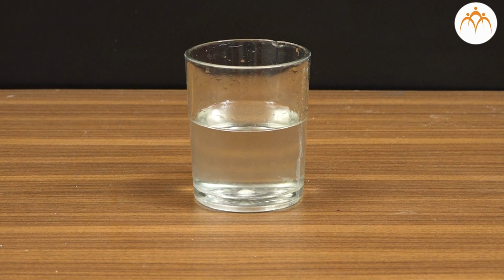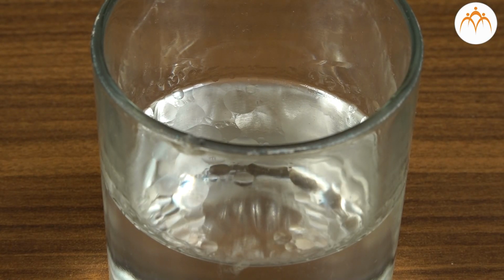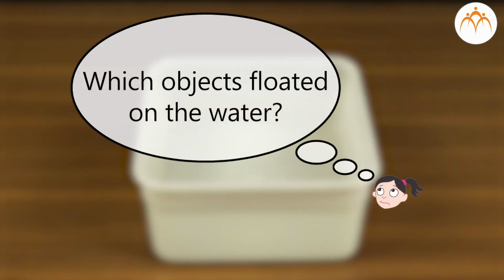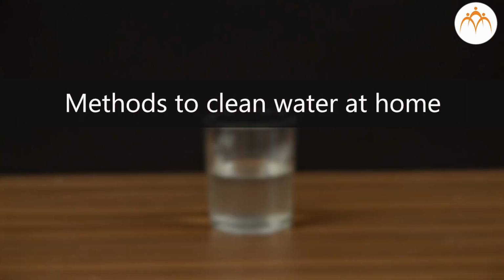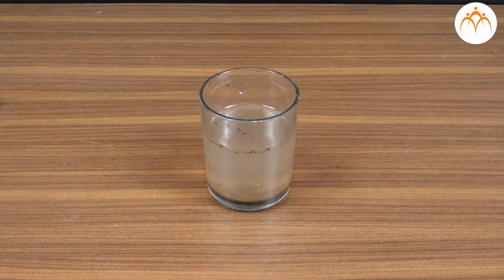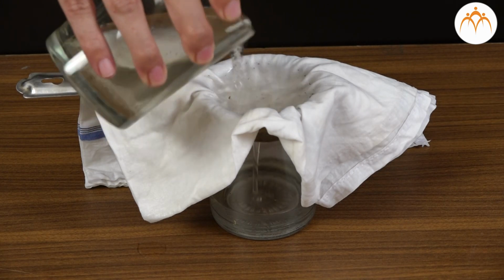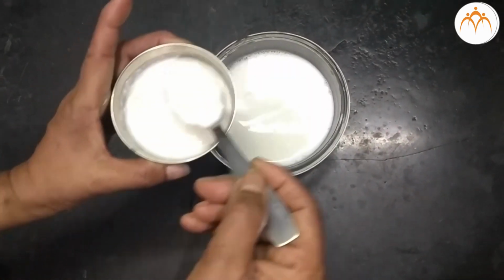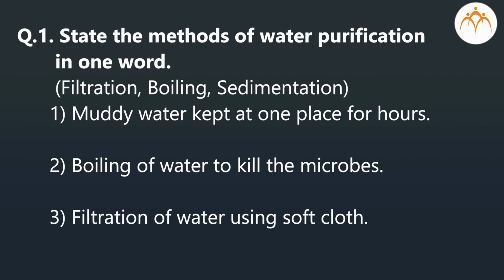Potable water | 4th Environment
Potable water, Class 4, Jnana Prabodhini, Maharashtra Board,